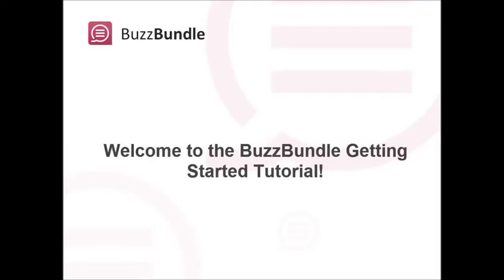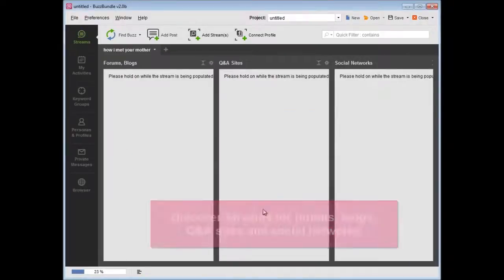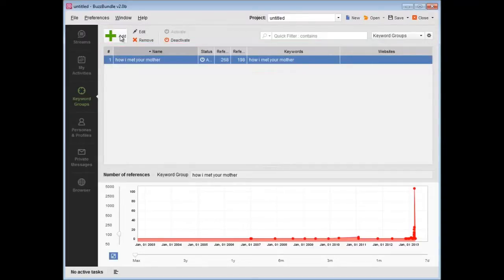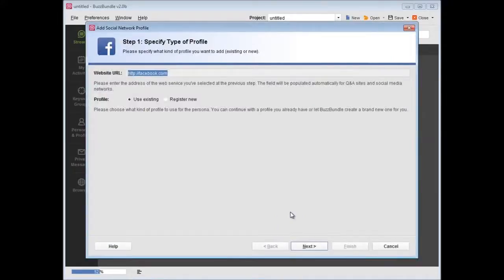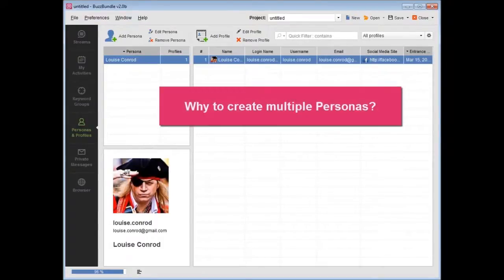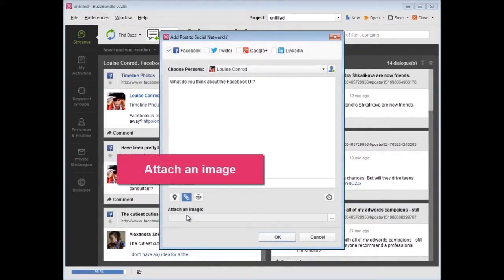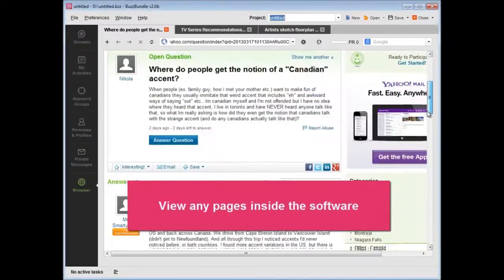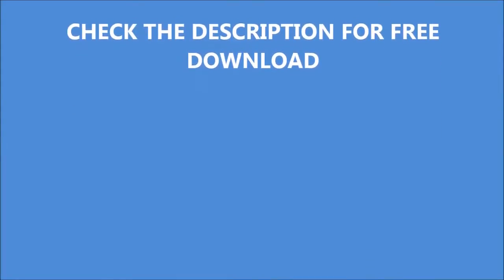Social Media Management Software - Boost Your Social Media Marketing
If you want to have successful online business social media marketing is a must have strategy you should use. Twitter, Facebook, Google plus, and other social networks can bring you a lot of traffic and a reputation for your business.

However, social media management can be a really time consuming process, mainly if you have multiply accounts on different websites. In most of the cases, businesses don't get the best from this internet marketing technique because they cannot handle everything at one place.

This social media management software is an all in one solution to get the most from social networks, blogging and even forum marketing. It helps you to monitor and manage everything at one place. It is the ultimate social media dashboard with everything you need.

There are many social media tools on the market now which help you to manage your accounts separately. I mean, you can manage your twitter, Facebook or other accounts, but this social media management system is a real all in one solution.

Features of this social media management tool

-- you can create and manage multiple asocial account. The software make it really easy to switch between the social account and to create new social profiles. It also makes accounts on different community platforms.
-- Posting and messaging to any platform is really easy. You can comment on blogs, make forum replies, sent tweets, share and even send private messages right from the dashboard.
-- This social media software comes with a reputation management and social search engine optimization functions. This enables to collect all the keyword and brand mentions, it also monitors the links pointing to your website from social media. It also helps to find reviews and testimonials, you can also find information about your competitors. Social media monitoring and tracking has never been so easy.
-- Advanced social media management helps you to schedule posts and different tasks. You can use proxies and it also comes with a built-in browser.

As you see, this social media management software comes with all the necessary functions which are needed to manage all your social media management business at one place. It will help you with building your reputation, seo, analyzing your competition and with link building.

You can get more information on this social media management software by clicking the link at the top of the description.